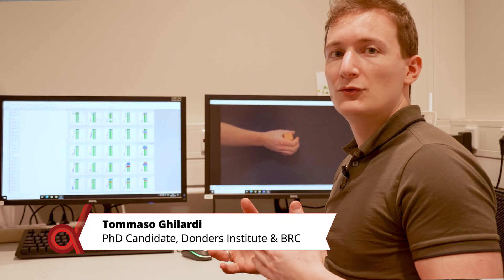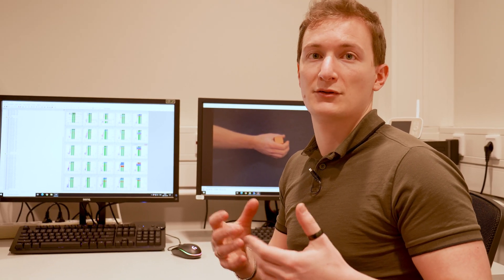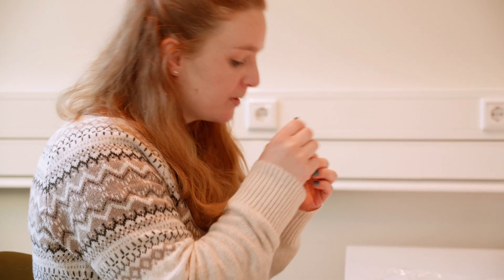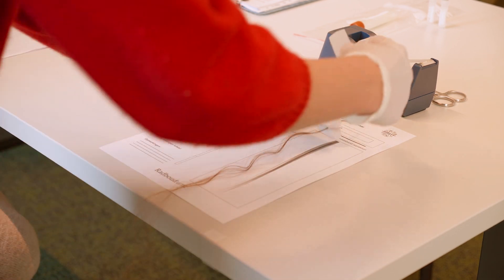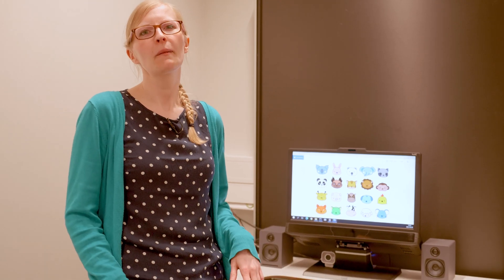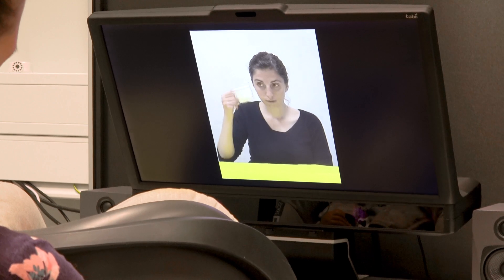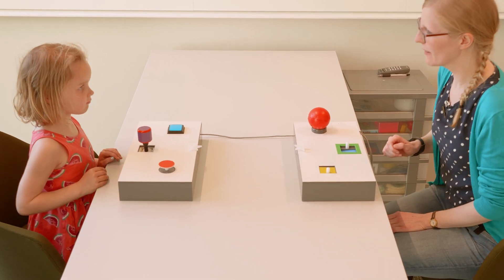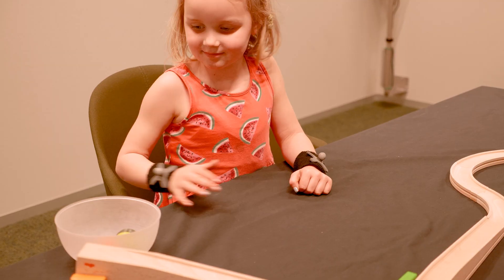Donders Labs: Baby & Child Research Center BRC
Does my baby understand me? How do children learn to talk? What does a child need for healthy development? At the Baby & Child Research Center, these kinds of topics are investigated.

Developmental neuroscientists study children's language, social and cognitive development as well as their health during the first six years of life. They also investigate which factors influence this, such as the wellbeing of pregnant women and childcare.